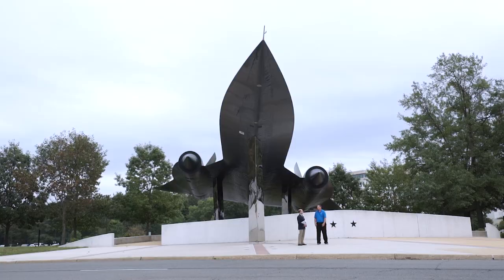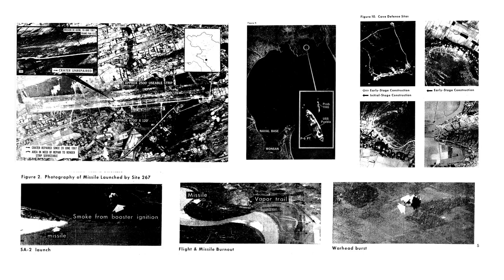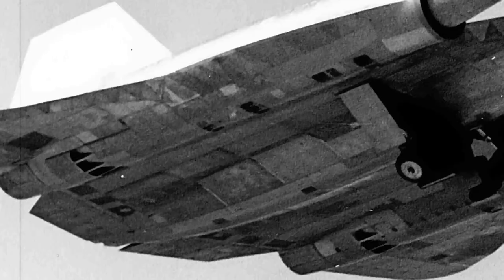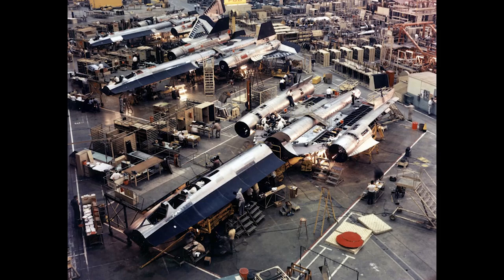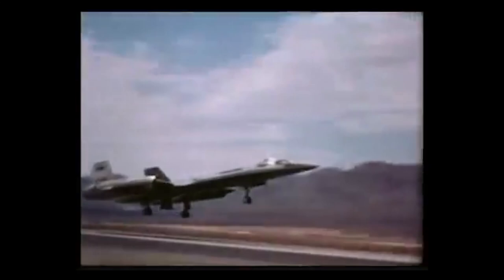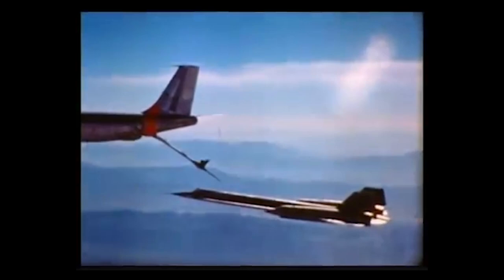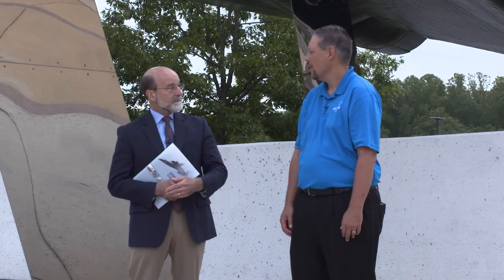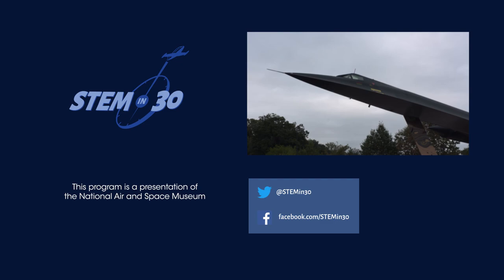A Look At the CIA's A-12 Oxcart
Step onto the CIA campus and learn about the A-12 Oxcart.